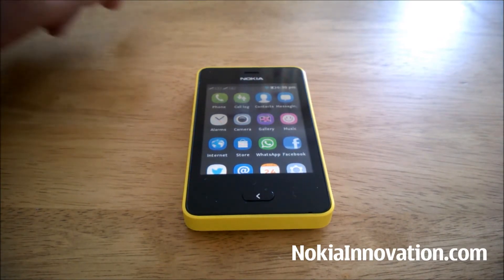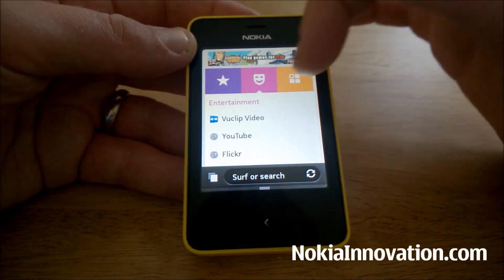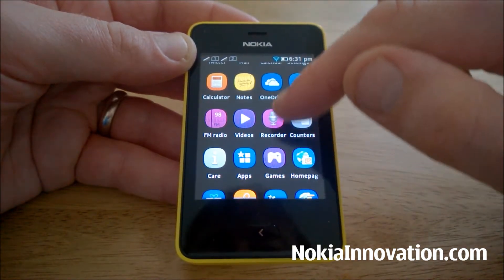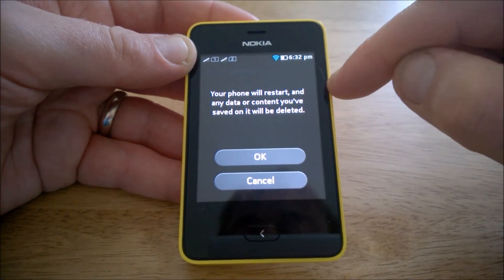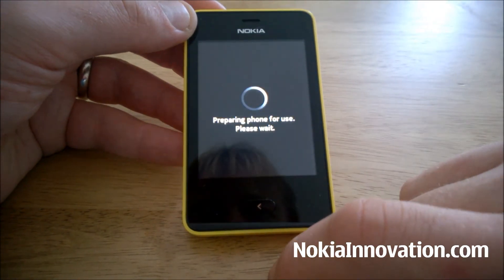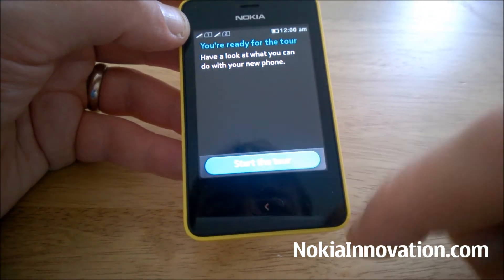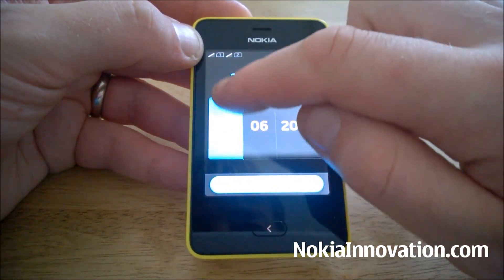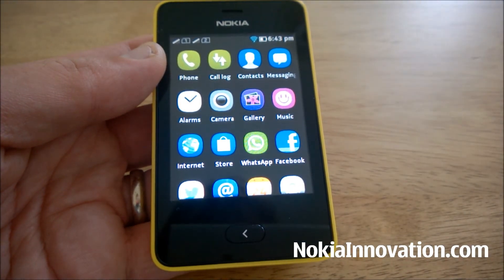Fix Nokia Asha 501/5XX Missing Apps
Since the recent update to the Nokia Asha 230, 500, 501, 502 and 503 some, myself included have noticed some crucial apps have been missing, unavailable or just plain broken.
Here I offer a fix which is quick and easy and should return your Nokia Asha device to a fully working handset.

If the methods in this video do not recover your missing apps you may need to use the Nokia Software Recovery tool which you install on a PC and connect your Asha device to it by USB. The download link for Nokia Software Recovery tool is

or leave a comment in the section below.